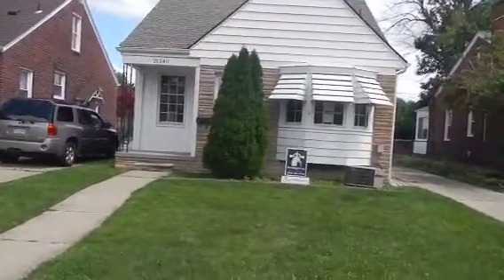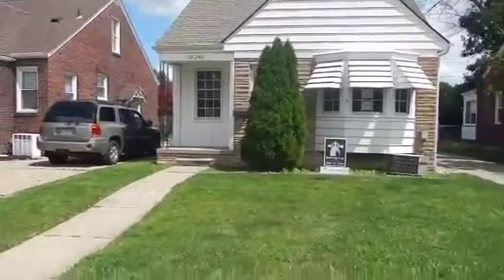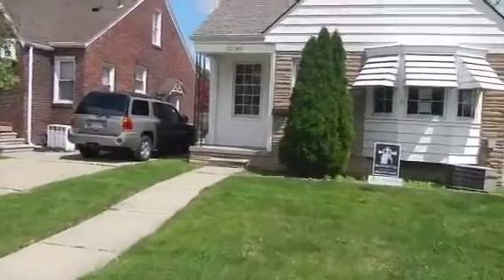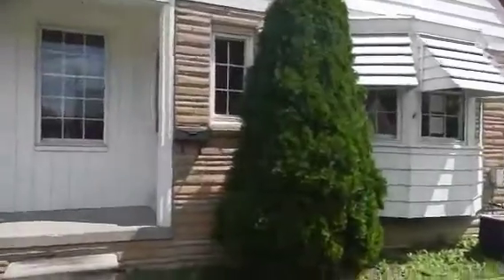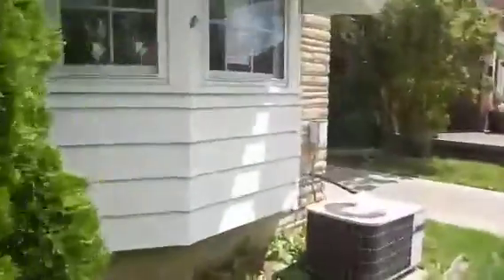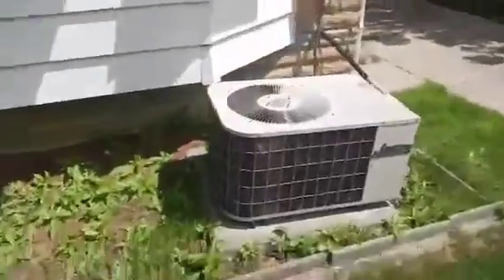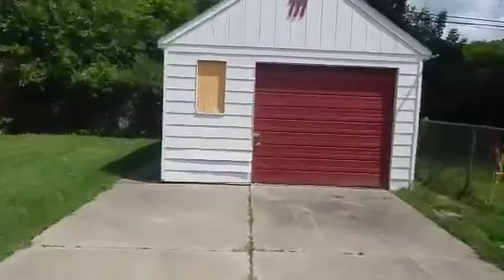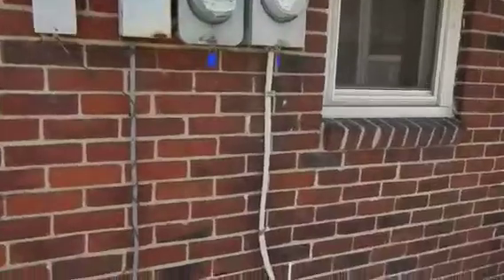Property ID 04212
Brick bungalow in Eastpointe